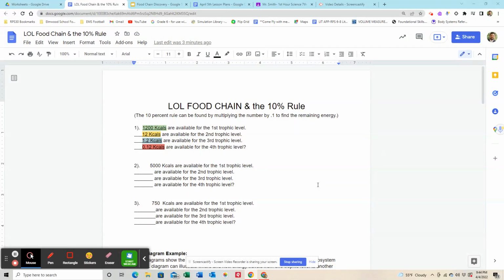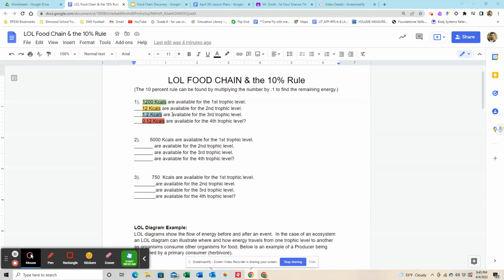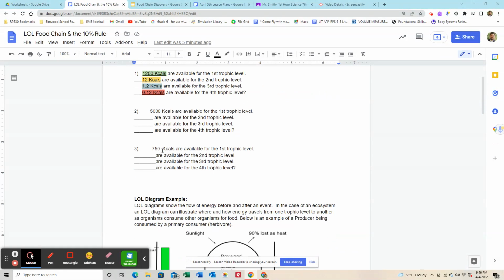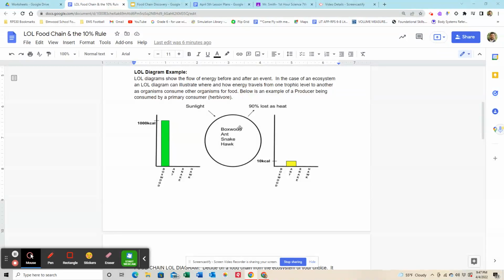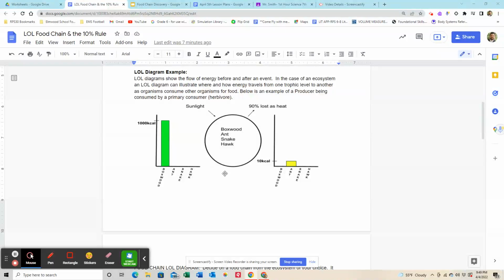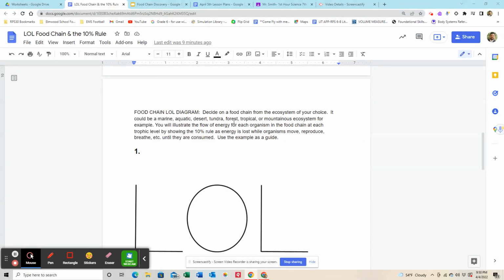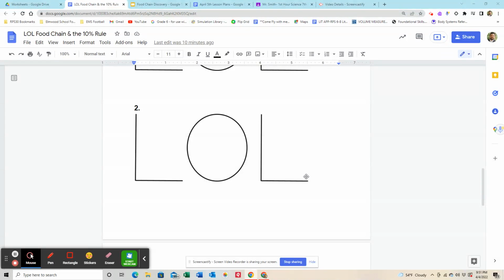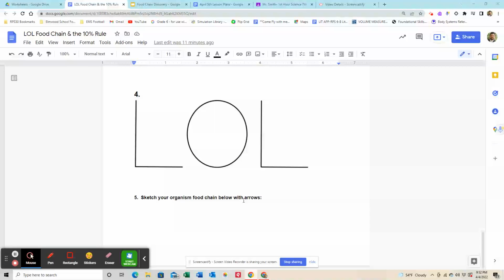LOL Food Chain & the 10% rule